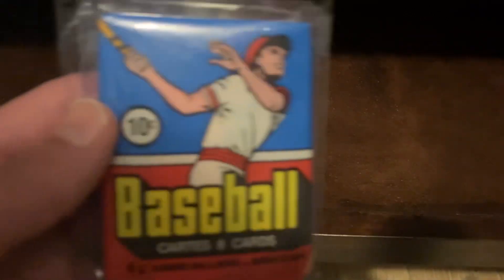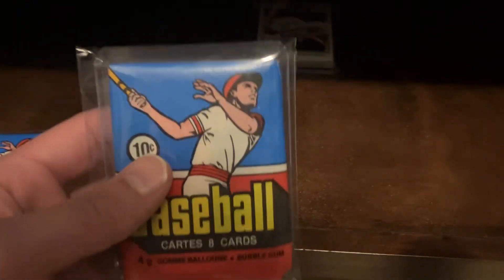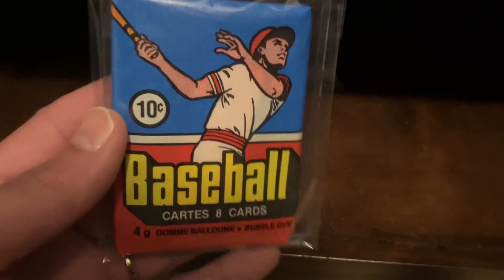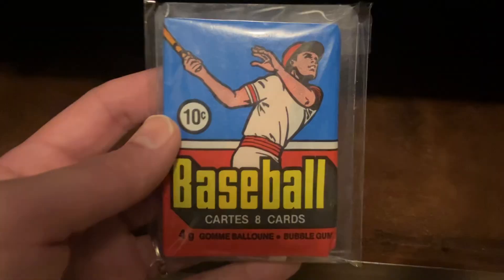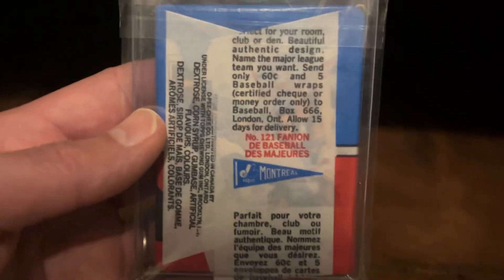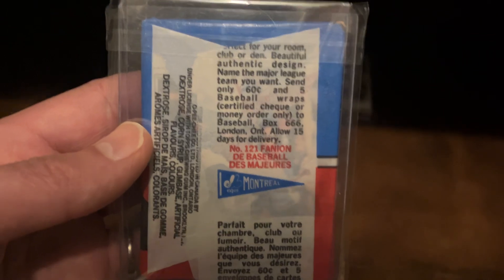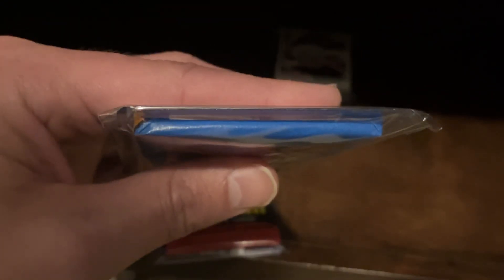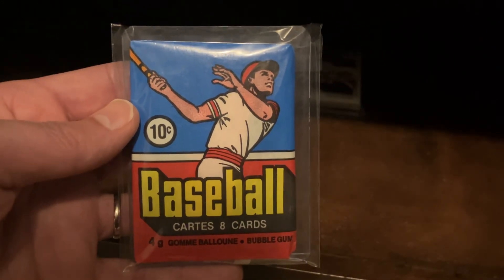Mint vintage packs!